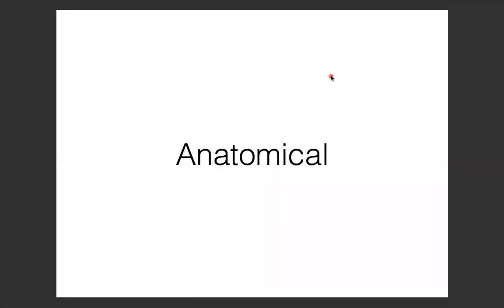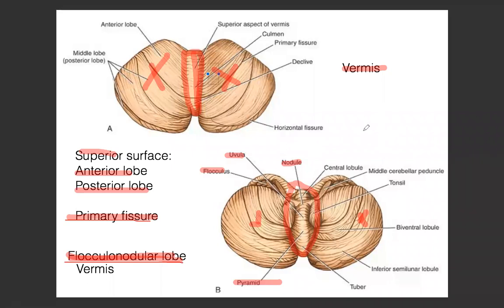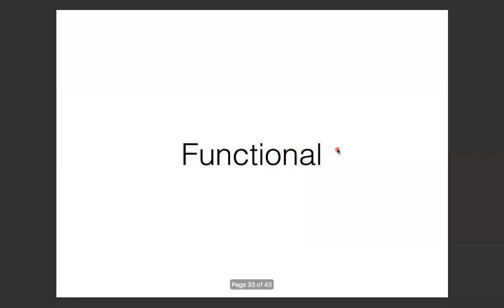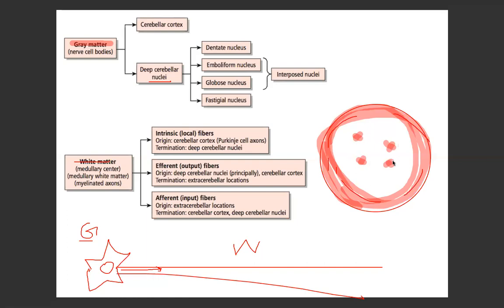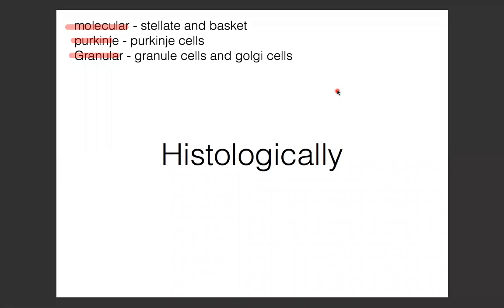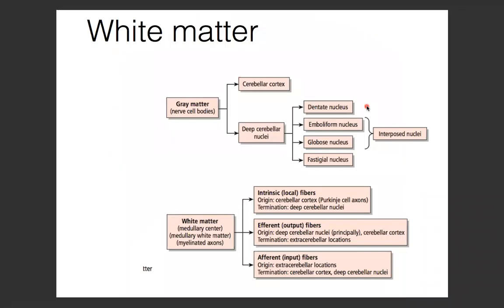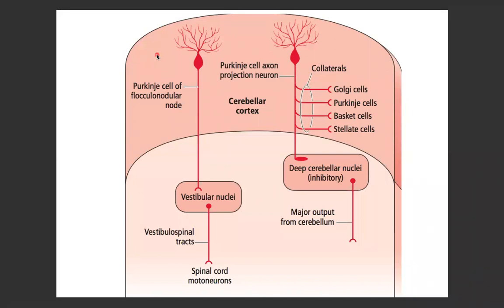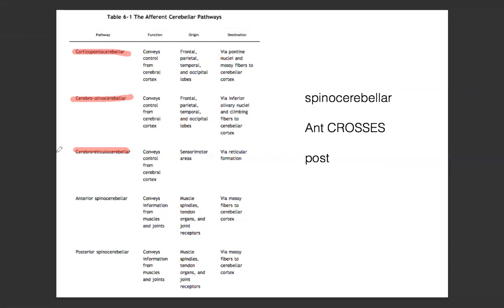Neuroanatomy: Cerebellum part 1